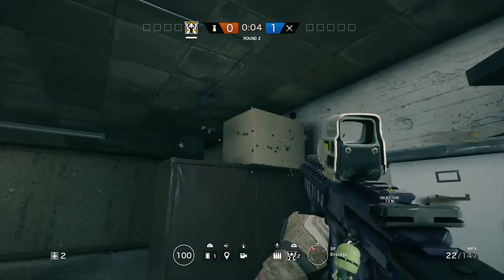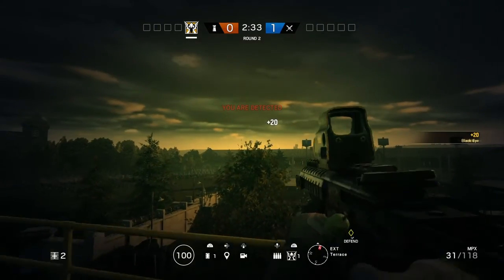23 Valkyrie Cam Spots: Hereford Base